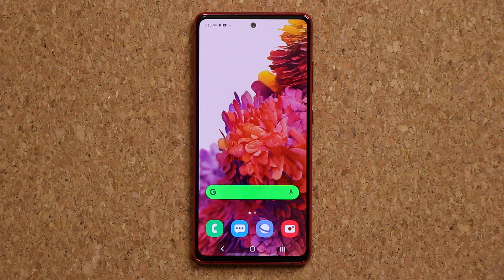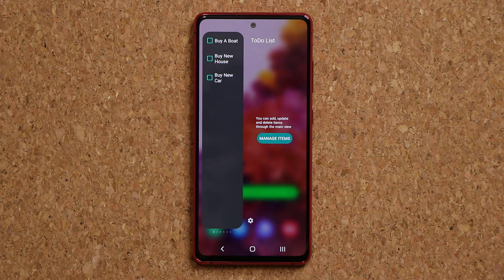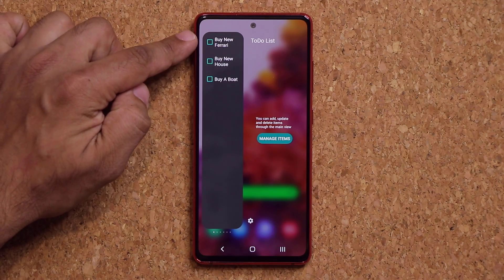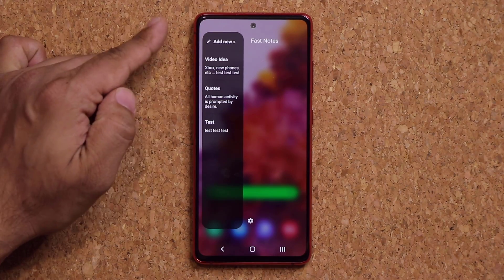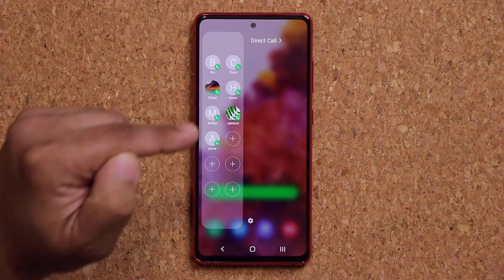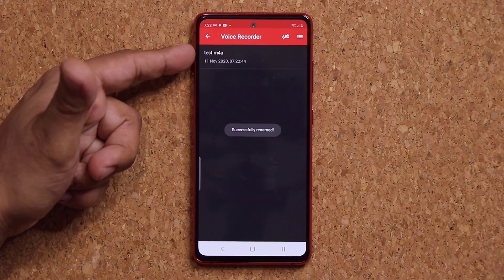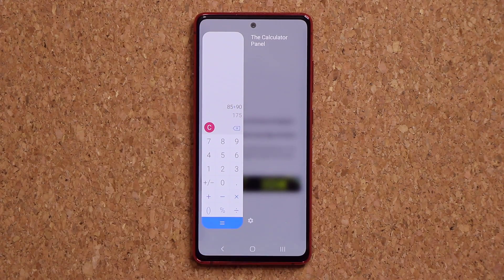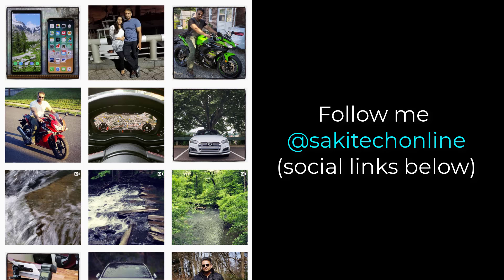5 Must-Have Apps for Samsung Galaxy Smartphone (free & without ads) (Note 20, S20, Note 10, S10...)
In this video, I will share 5 free and exclusive apps for your Samsung Galaxy Smartphone. This could be for your Galaxy Note 20 Ultra, S20 Ultra, S10, Note 10 Plus, S9, and so on.

So let's dive in and grab some free apps for your android samsung smartphone.

Companies can send product to the following address:

Attn: SAKITECH
135 S Springfield Rd. Unit #681